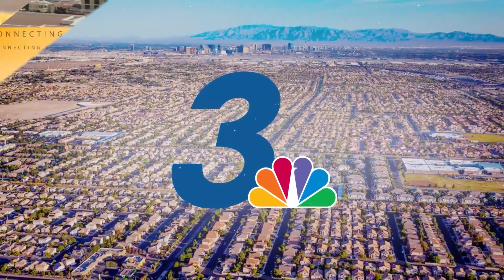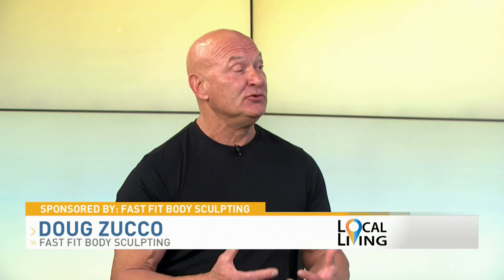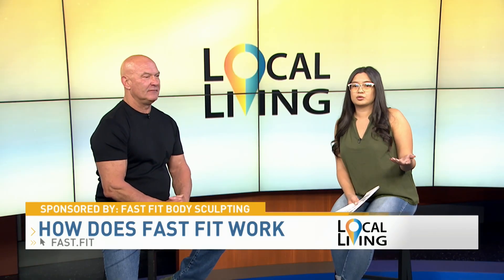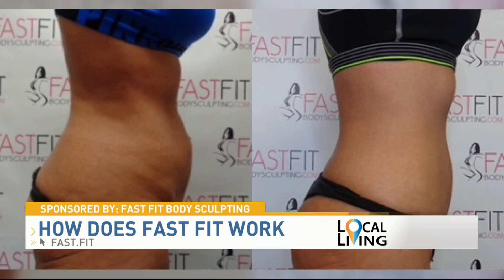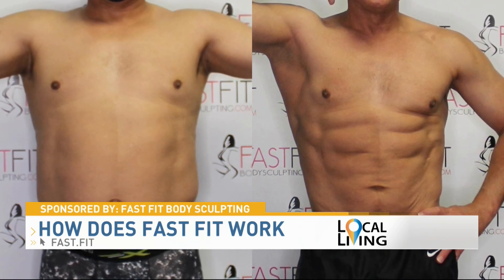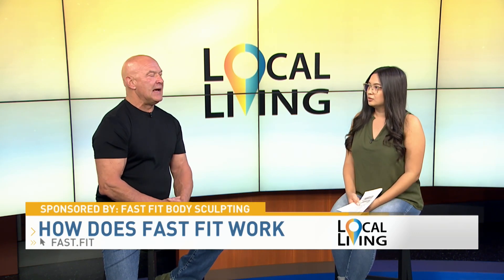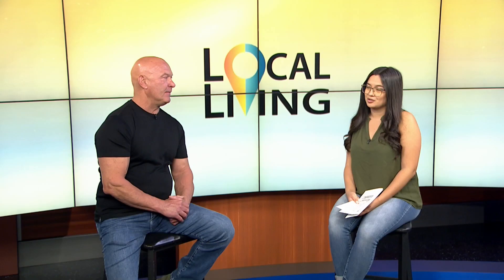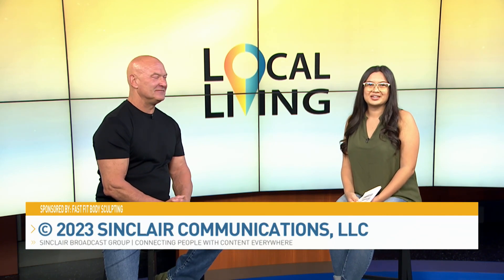Local Living Show September 18, 2023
Fast Fat Loss Solution Lose the Extra Weight NOW!

Fast Fit's Fat Loss Technology was able to make the impossible possible by helping you lose weight without the need of extreme exercises, dieting, or surgery!

Here at Fast Fit we are proud of what our proven, patent-pending fat loss technology can do for the body without the need of calorie restrictions or extreme exercising!